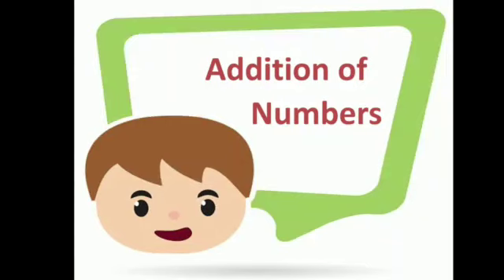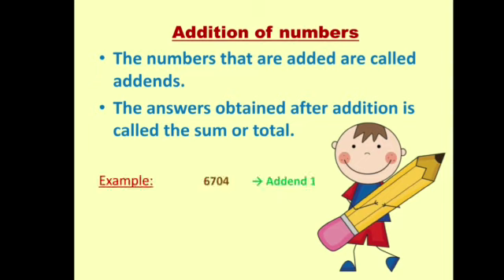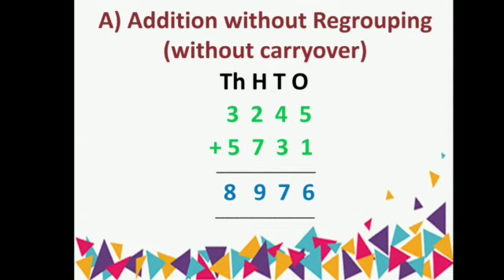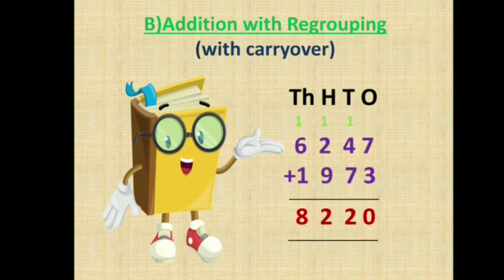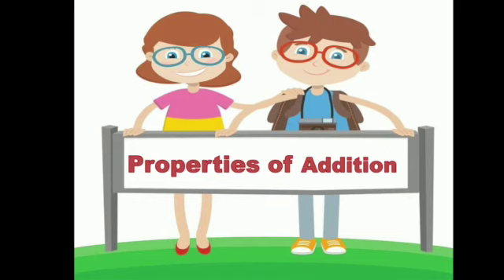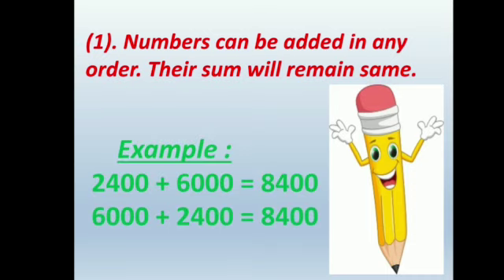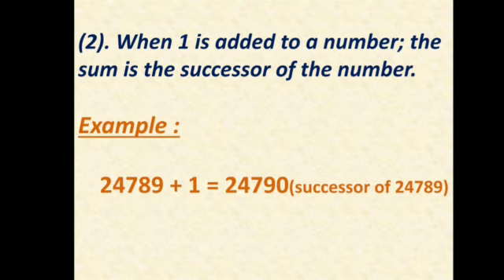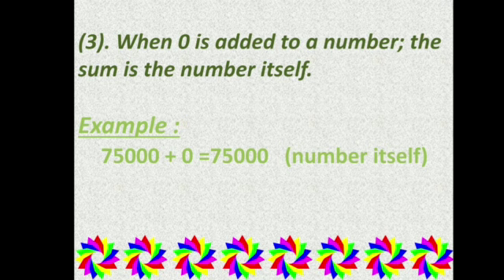Addition and its properties I Maths I Class 4